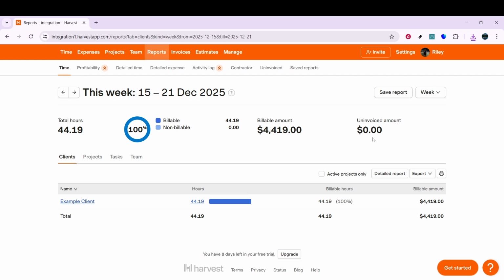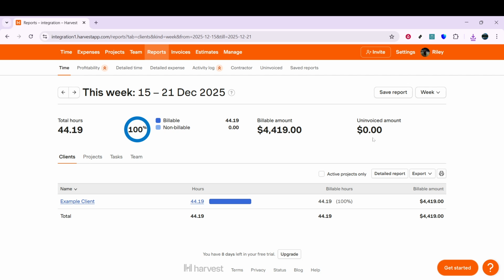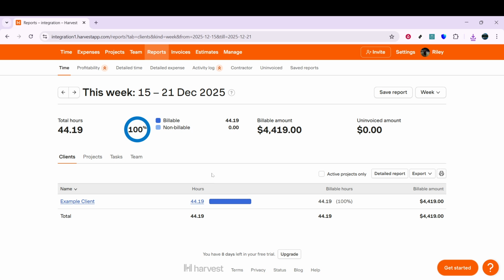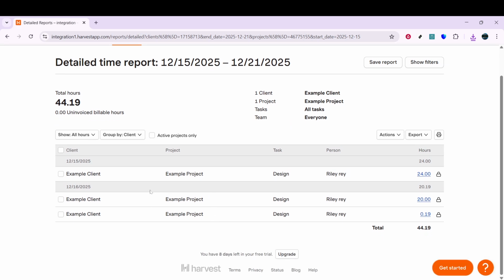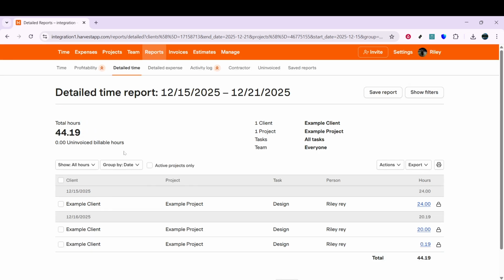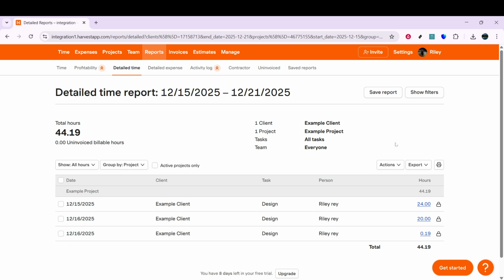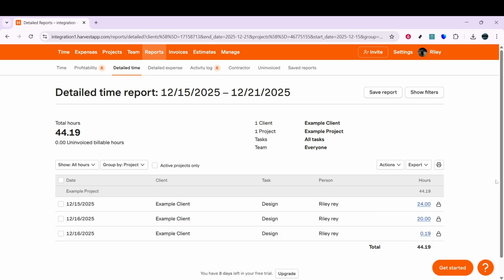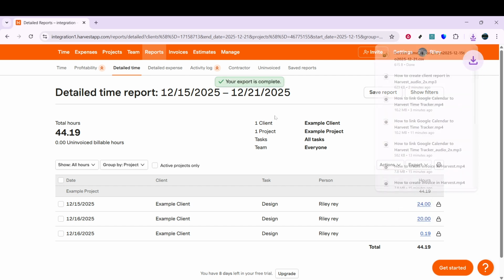How to create client report in Harvest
In this video We will show you How to create client report in Harvest.